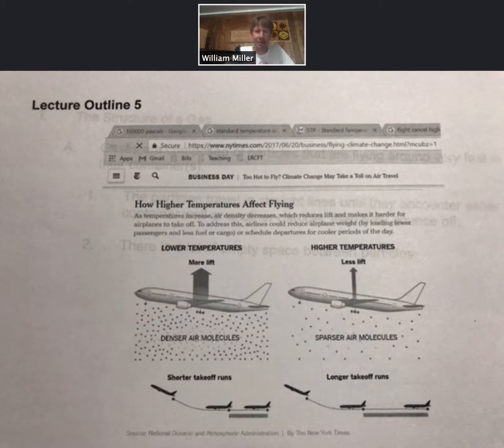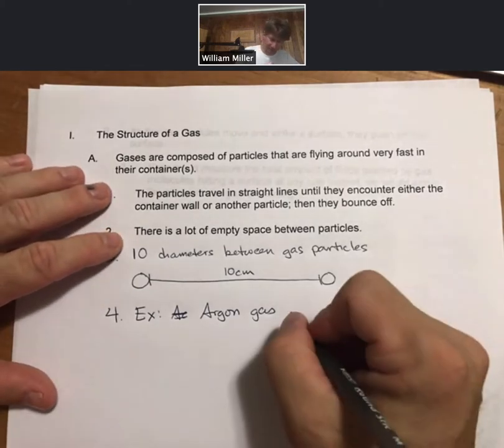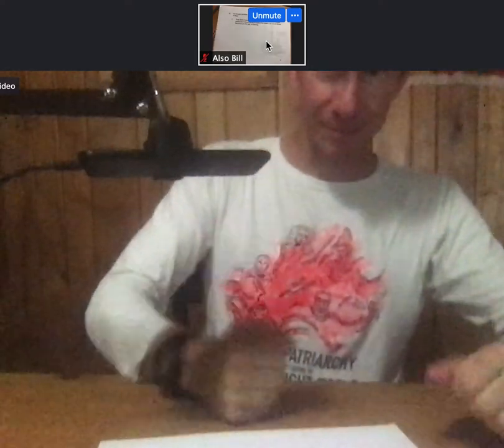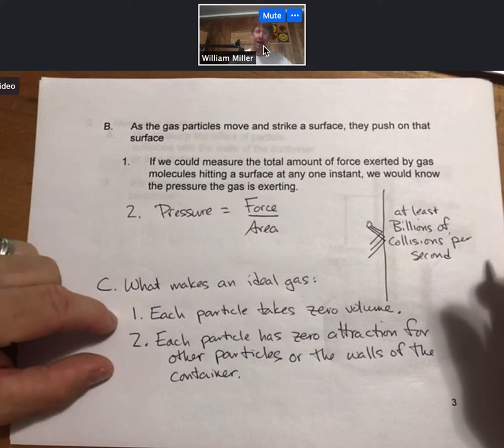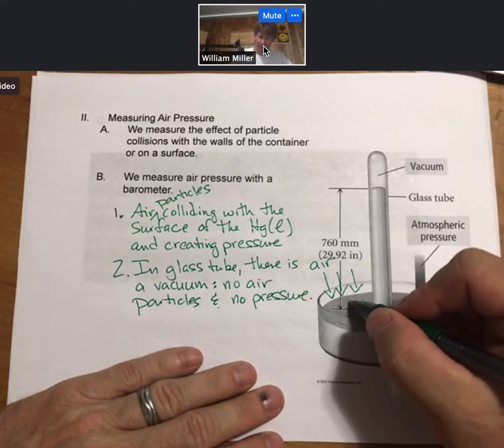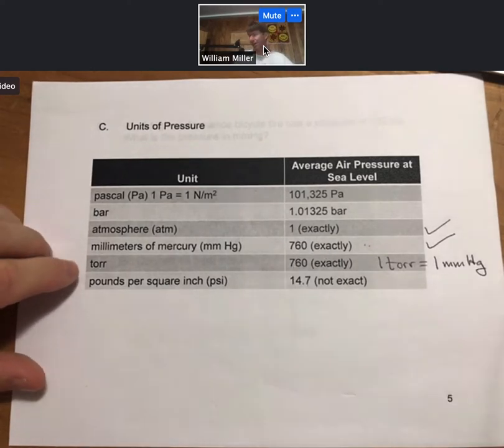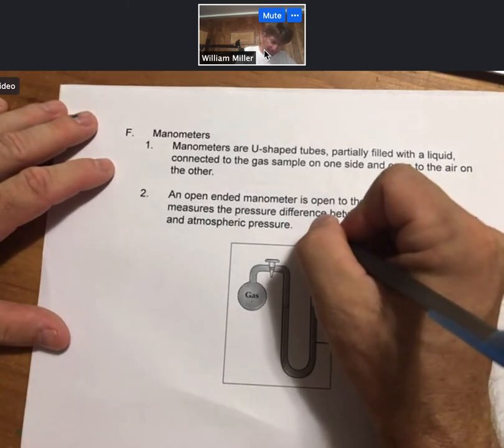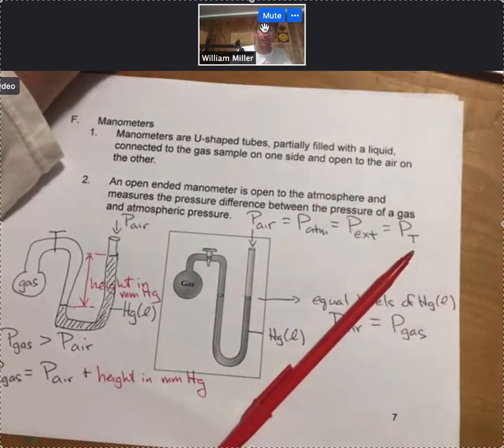Lecture Outline 5 p 1 7